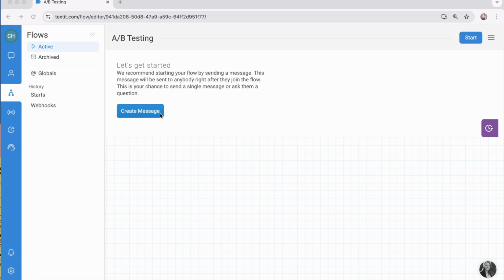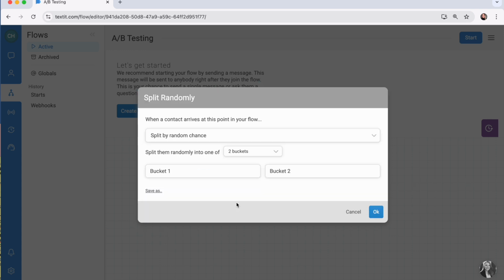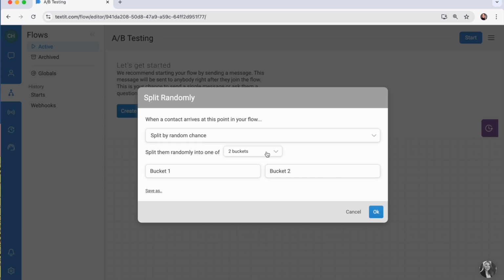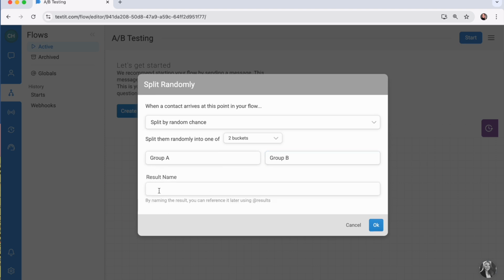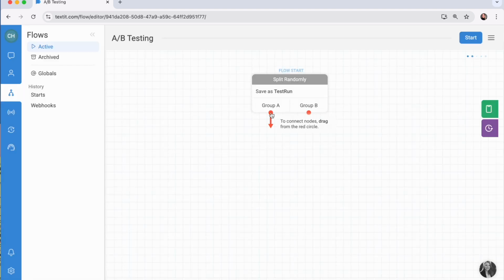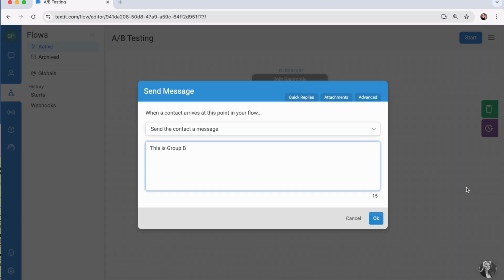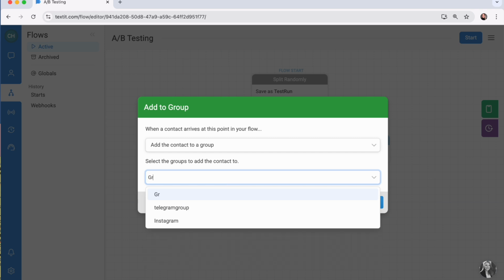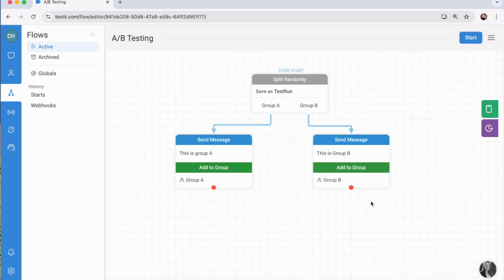A/B Testing with TextIt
Learn how to use the  'split randomly' action to divide your contacts into even distributed pathways.